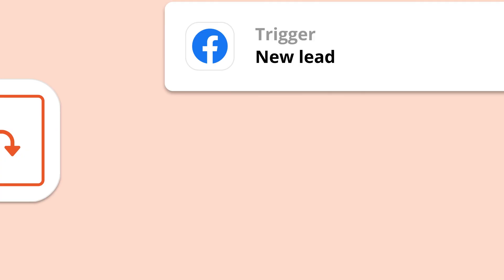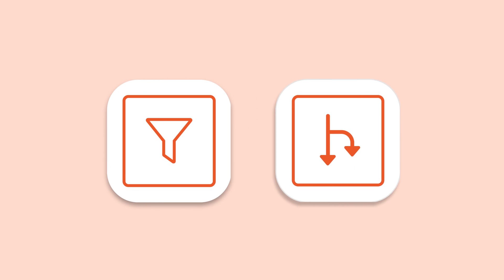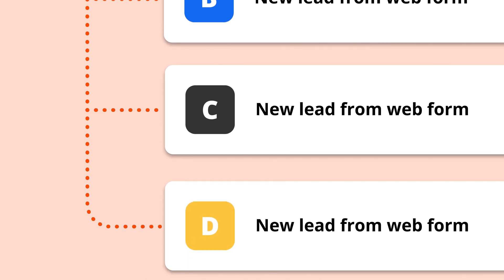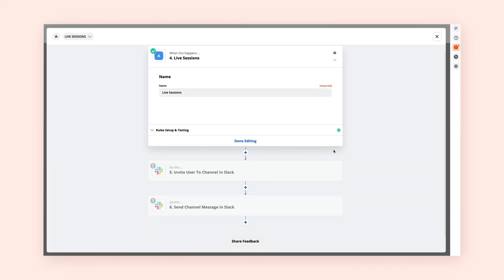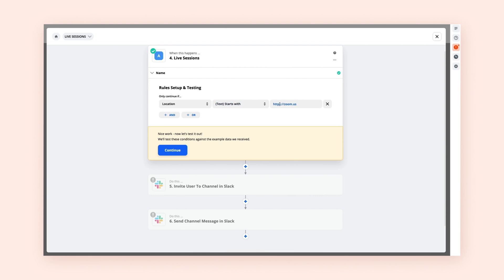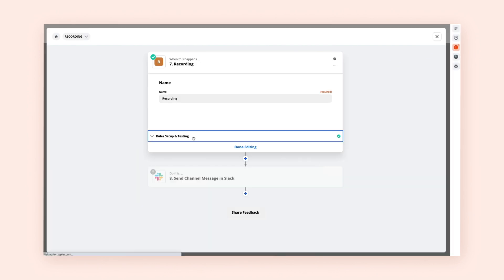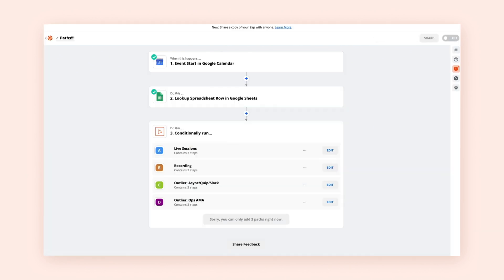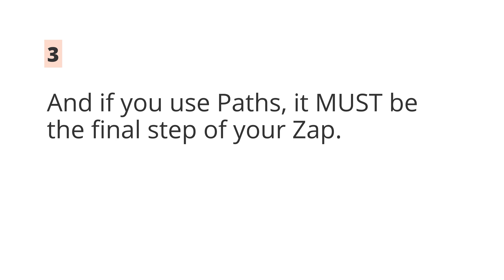How to use Paths by Zapier - Zapier 101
Paths by Zapier is a built-in tool that can add conditional logic to your Zaps. Think of it like filters, but even more powerful: If A happens in your trigger, do Y, but if B happens instead, do Z. This lesson will help you easily add Zapier paths to any Zap.